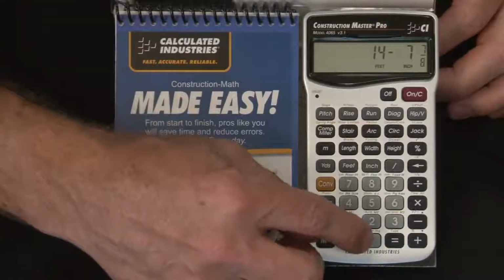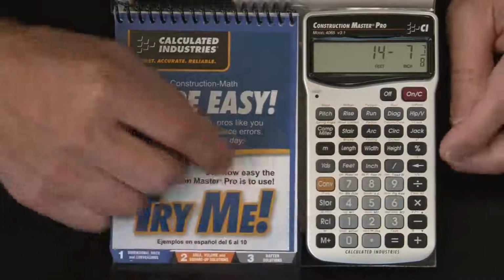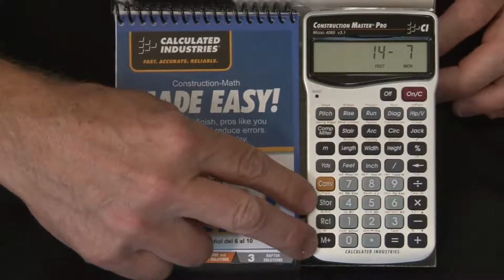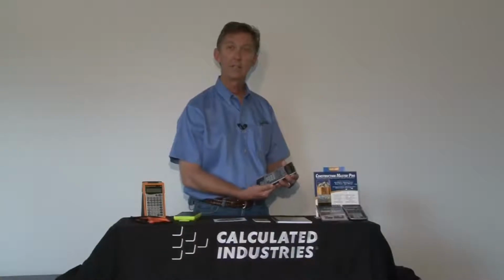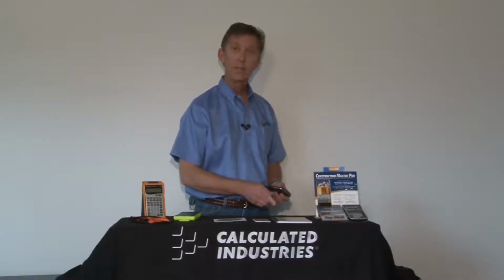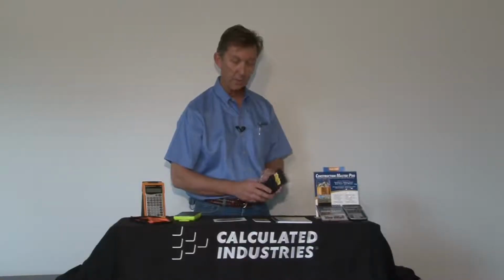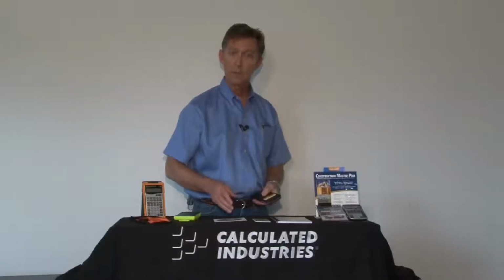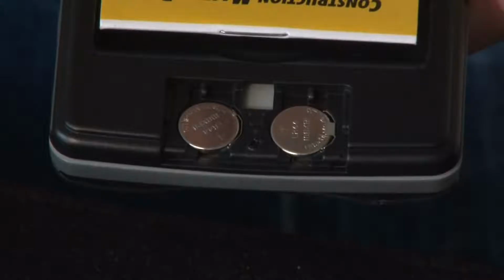Introduction to the Construction Master Pro calculator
See how to use the Construction Master Pro calculator by Calculated Industries to easily do dimensional unit conversions, construction math, rafter calculations, stair calculations, concrete volume calculations, roof framing and more. This quick overview briefly shows how to use this construction-math power tool to do all your construction job site calculations far more quickly, simply and accurately to improve your productivity and profitability.